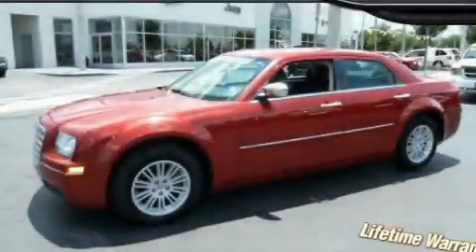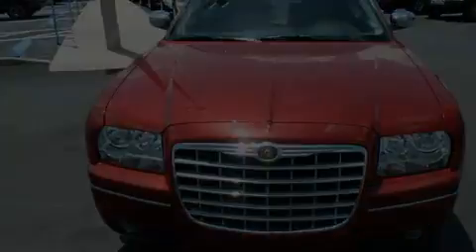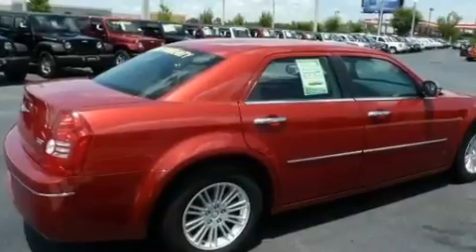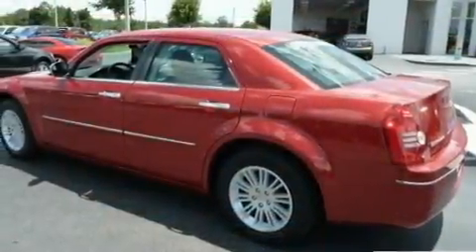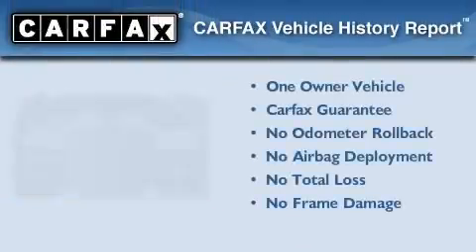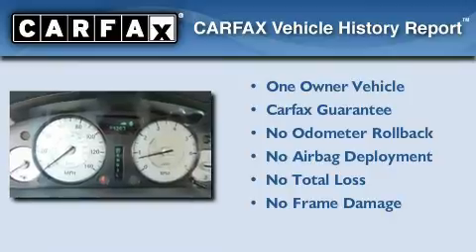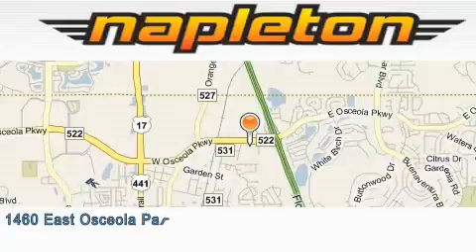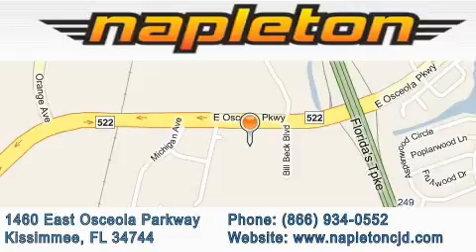2010 Chrysler 300 Kissimmee FL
Year : 2010

 Make : Chrysler

 Model : 300

 Engine : 2.7L DOHC MPI 24-valve V6 engine

 Trans . : Automatic

 Exterior : Red

 Miles : 44,383

 1460 East Osceola Parkway

 2010 Chrysler 300 Kissimmee FL